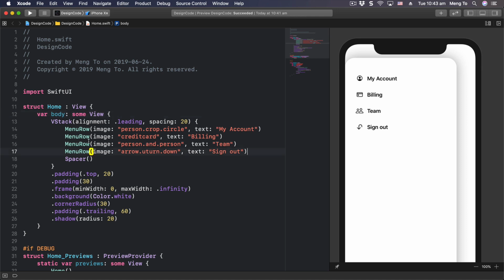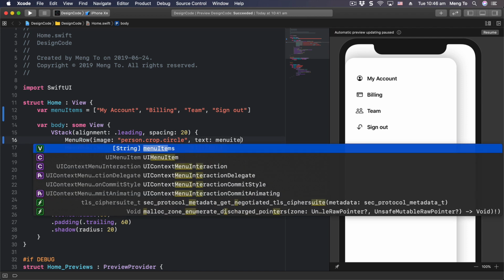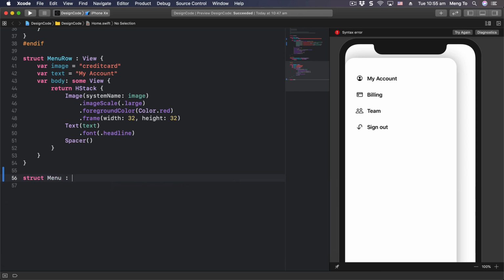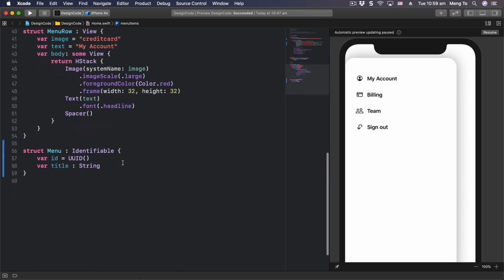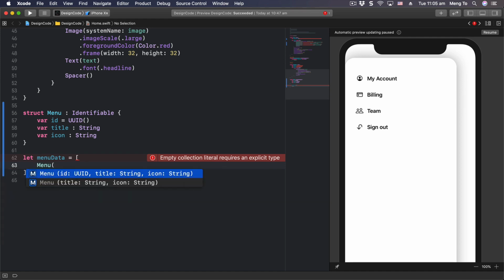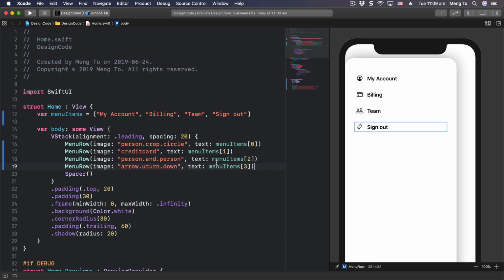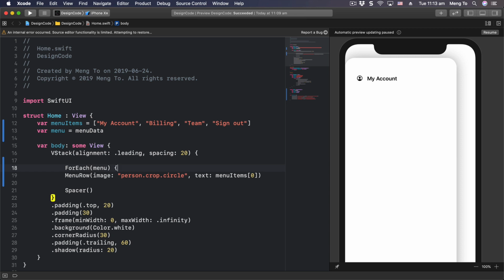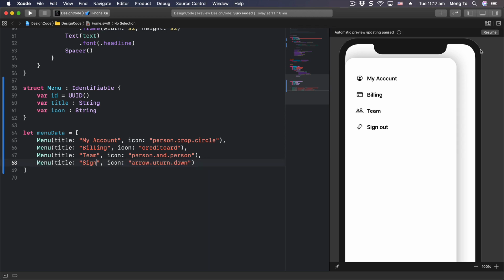DesignCode - Build an application with SwiftUI Part 1 [AhLaN] lesson7~